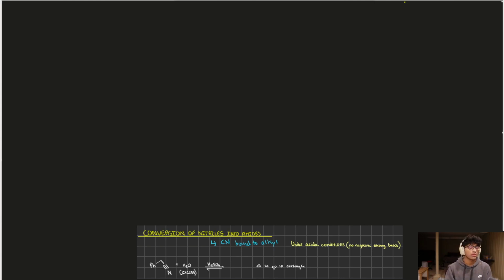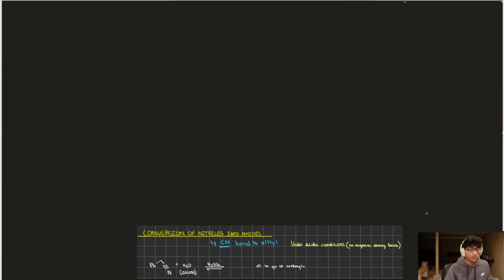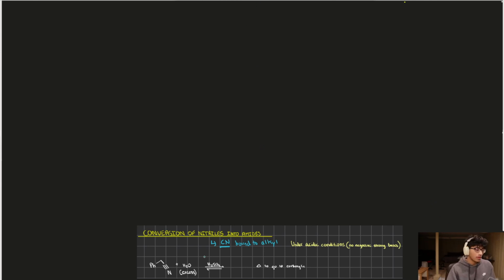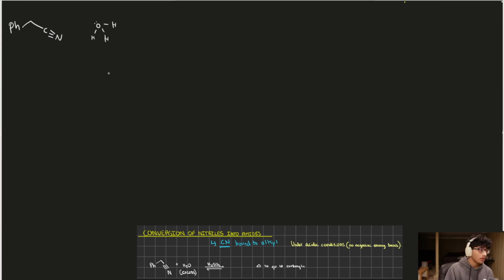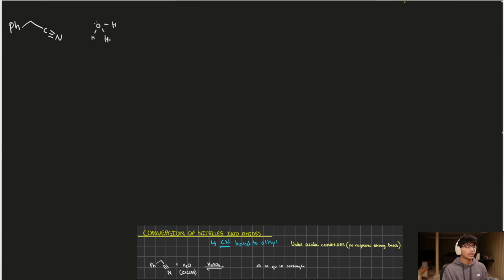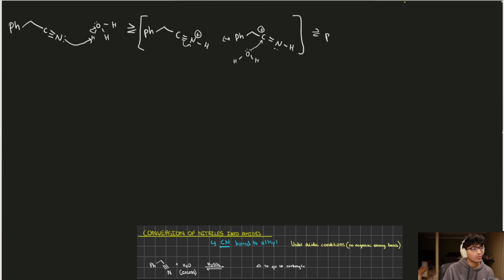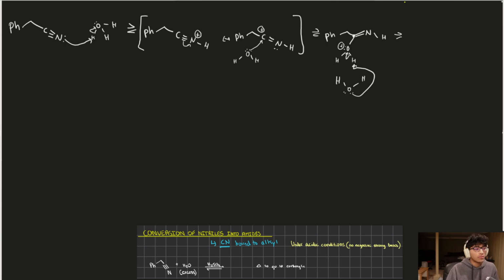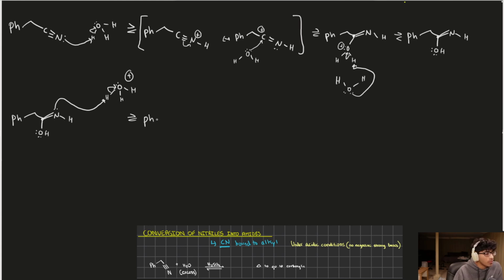Conversion of Nitriles into Amides (Acidic Conditions)